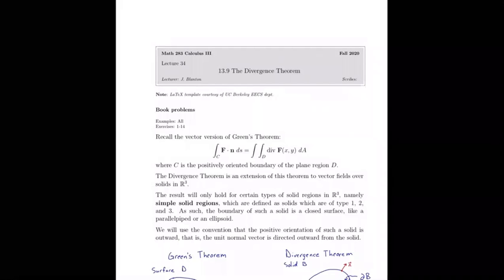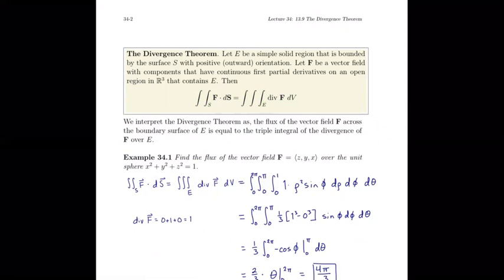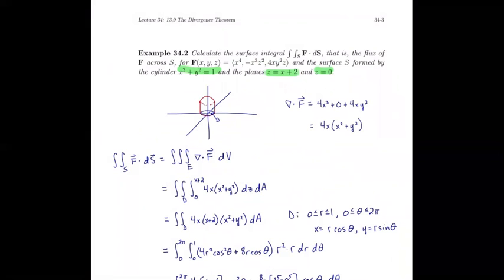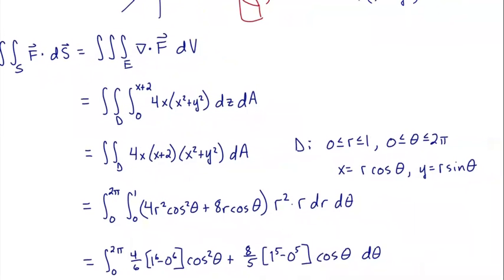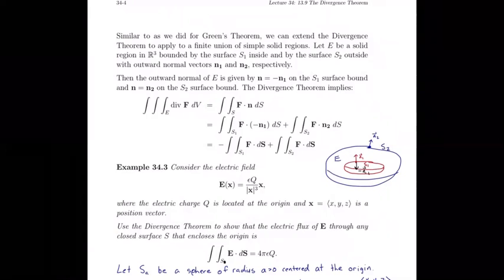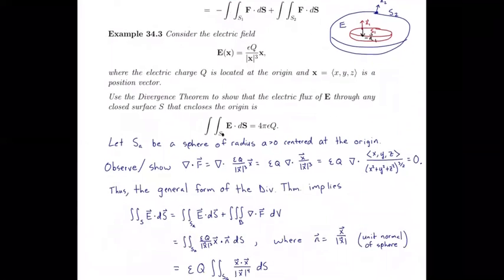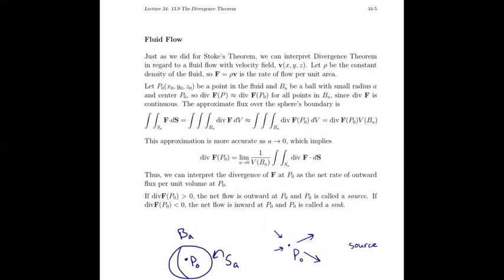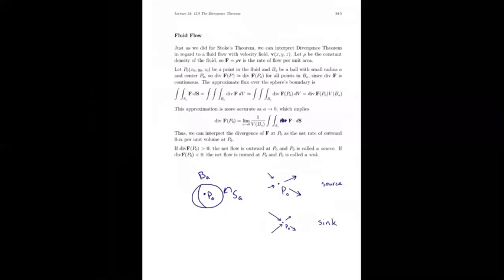13.9 The Divergence Theorem